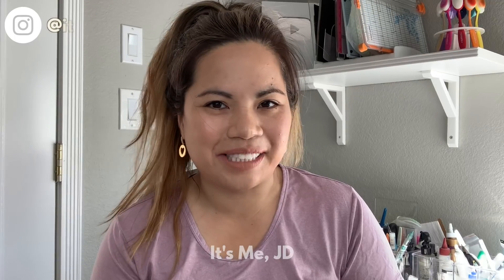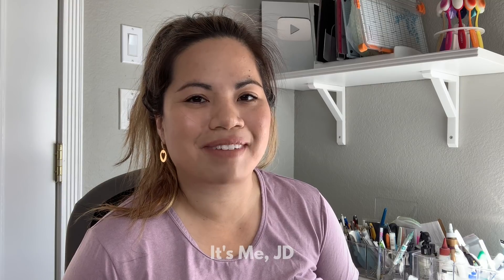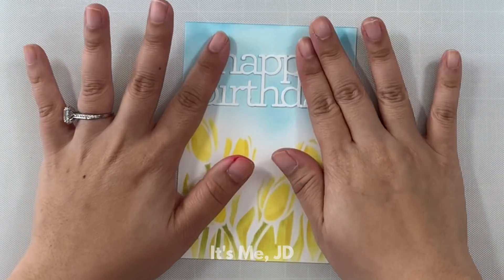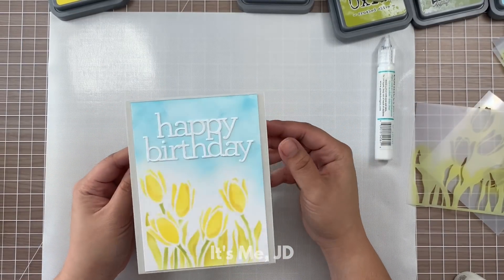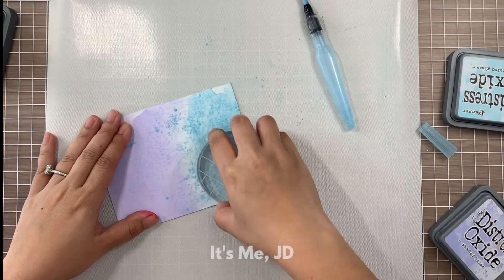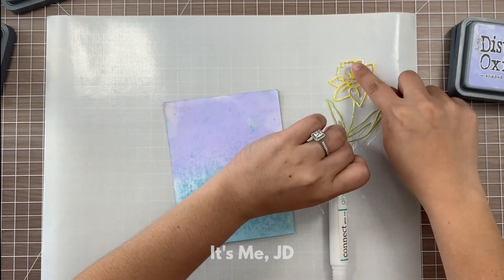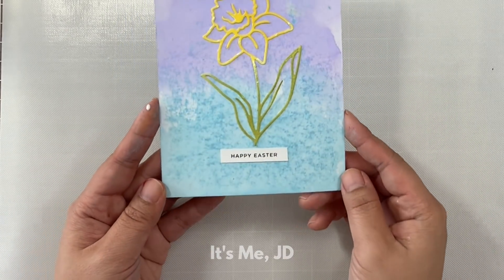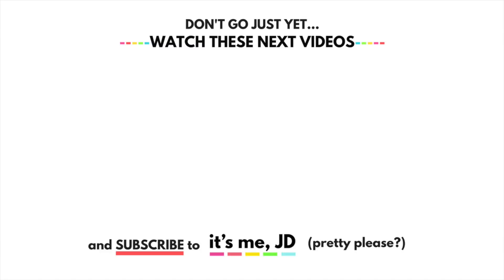DIY Easter Cards | Easy Spring Craft Ideas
Create DIY Easter Cards for Spring. In search of an easy spring craft idea? Try out these handmade greeting cards for Easter.

💸Find These Fun Card Making Supplies here💸

• Tim Holtz Distress Oxide Ink Pad TUMBLED GLASS Ranger

• Tim Holtz Distress Oxide Ink Pad SHADED LILAC Ranger

Items marked with an asterisk were provided by the company. I wouldn't use the product if I didn't love it.  Sending big virtual hugs for your support!